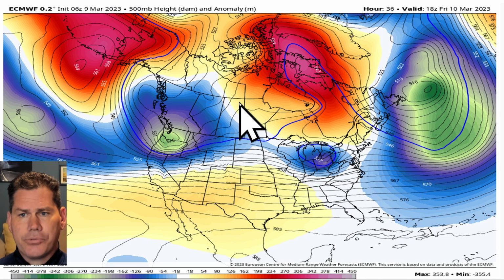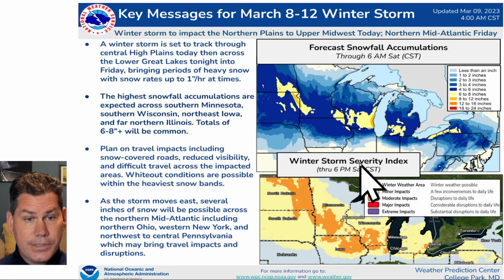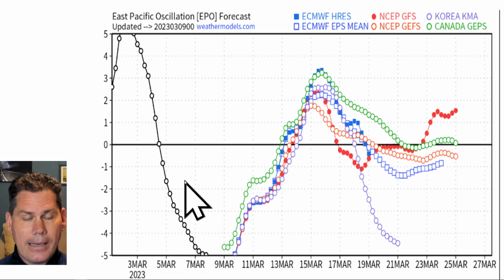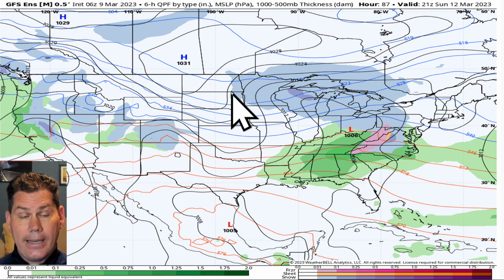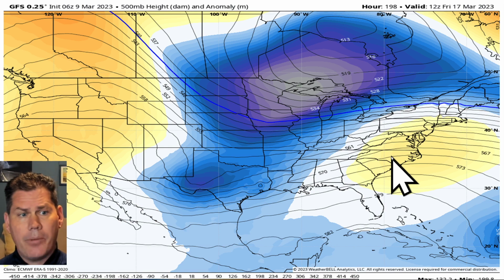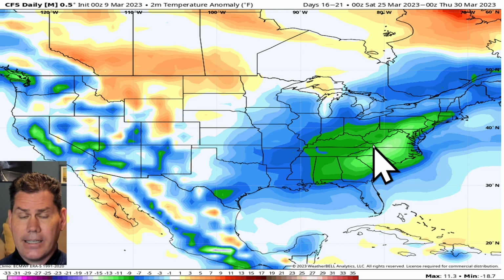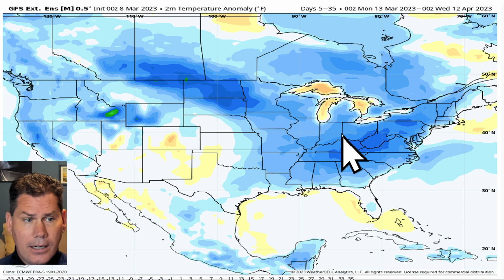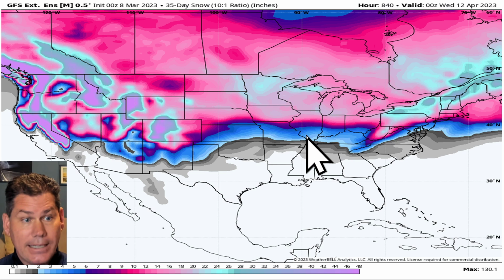Polar Vortex Displaced! Major Snow & Heavy Rainfall...POW Weather Channel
Polar vortex displaced. Major snow and heavy rainfall.

Started a 2nd channel called POW Ponder Ultra. This one will be a more short-range detailed weather analysis. Plus more educational content.